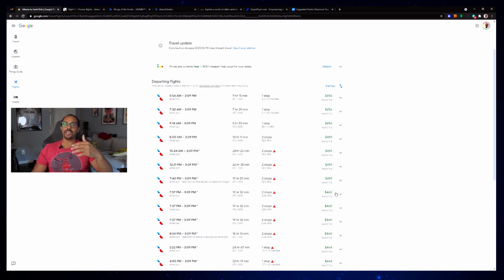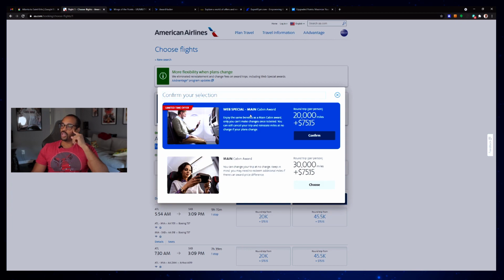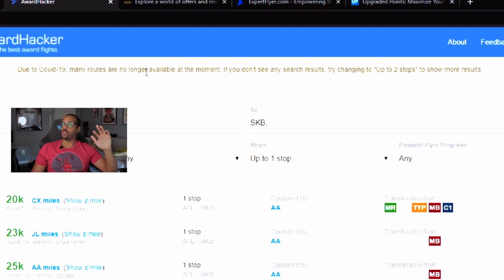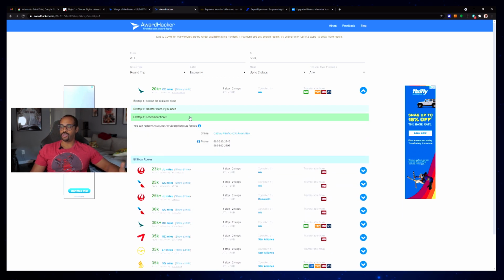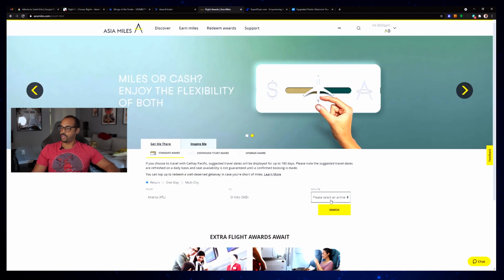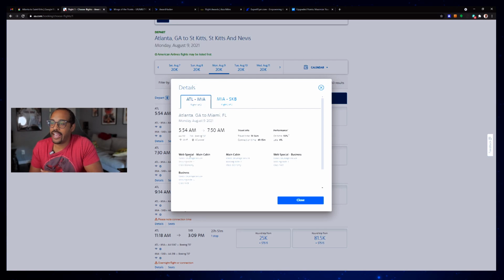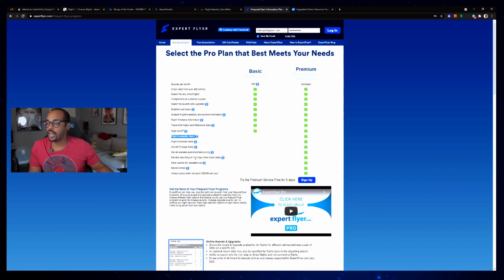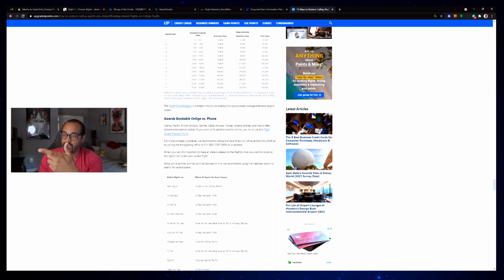Award Flight Booking Walkthrough using Asia Miles (Cathay Pacific)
Just a little video of me walking through the process of researching awards flights for my trip to St. Kitts this summer. I go over all the websites I use to do my research such as Google Flights, Award Hacker, and Expert Flyer.

0:00 Intro
0:55 Google Flights
4:07 US Credit Card Guide
5:00 Award Hacker
9:07 Asia Miles
11:41 Expert Flyer
15:56 Upgraded Points
18:12 Wrap Up